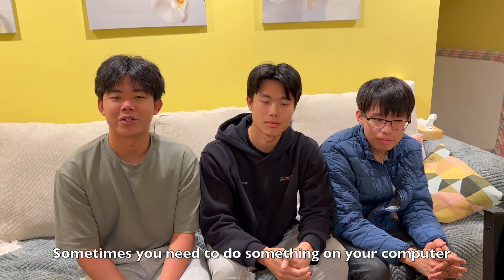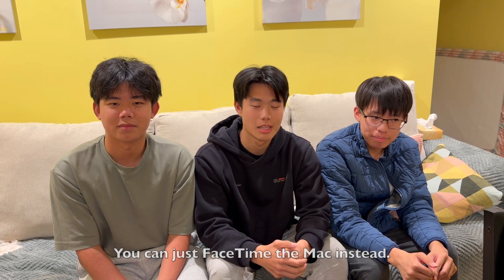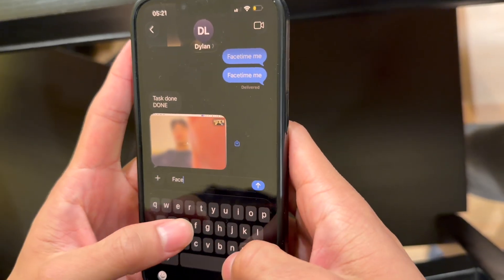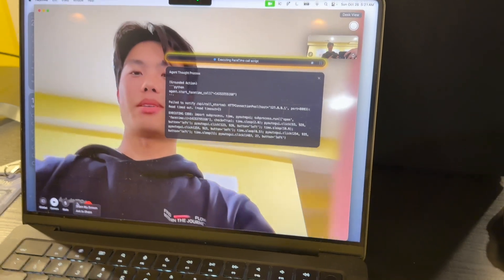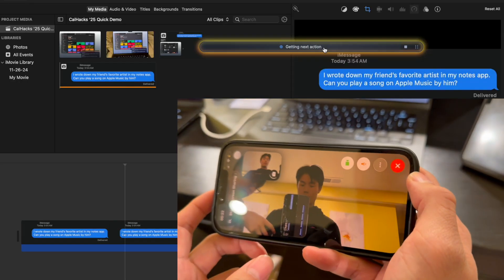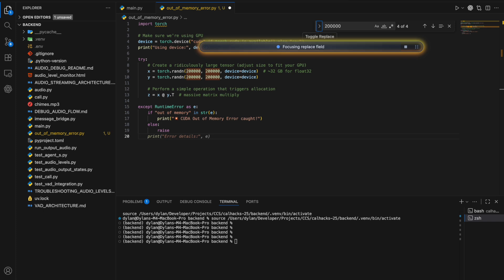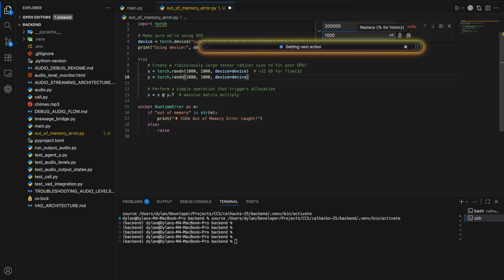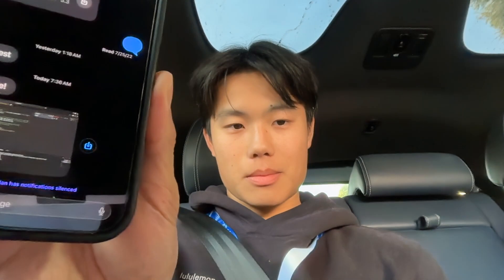FaceTimeOS: Mac-use AI Voice Agents (Cal Hacks 1st Place Grand Prize Winner)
Control your Macbook with AI Computer-Use Agents—just talking through FaceTime! We won 1st Place Grand Prize at Cal Hacks 12.0, the world's largest collegiate hackathon ever with 700+ projects and 3000+ hackers!